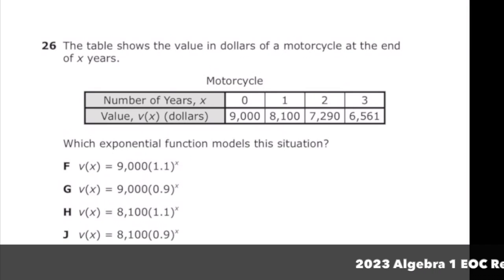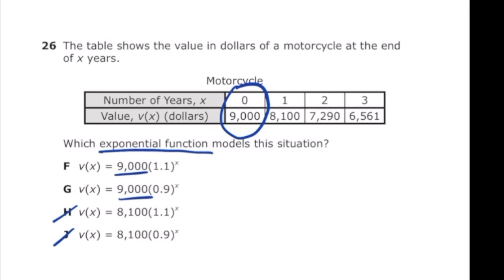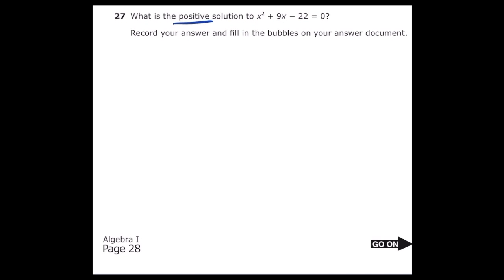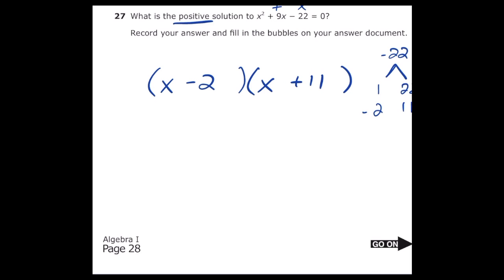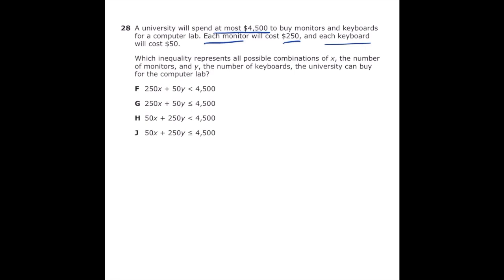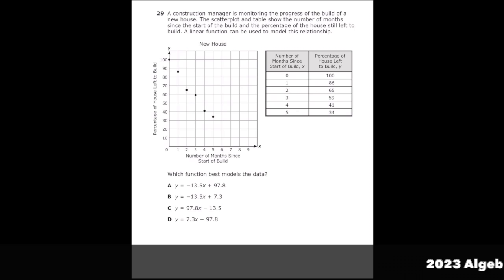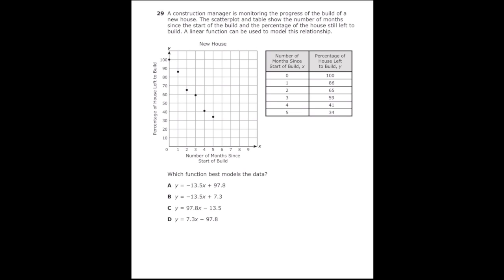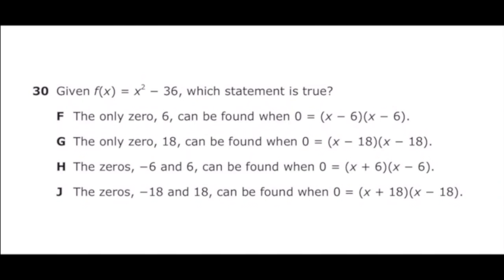2022 STAAR Algebra 1 EOC | Questions 26-30